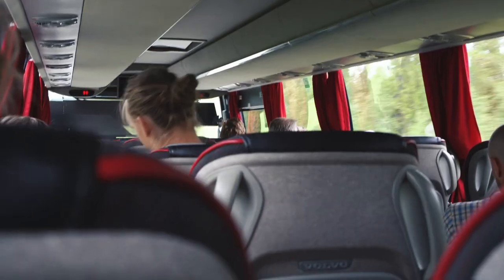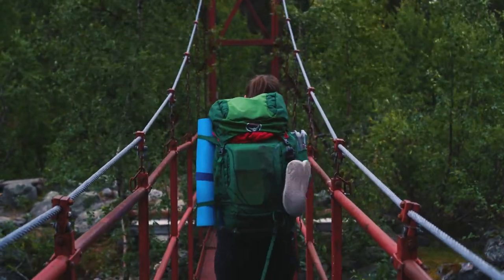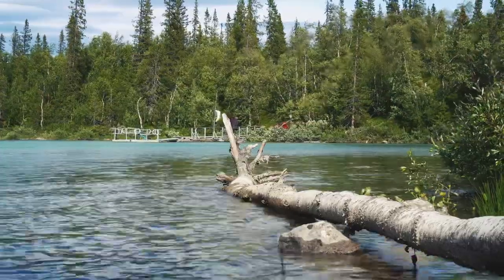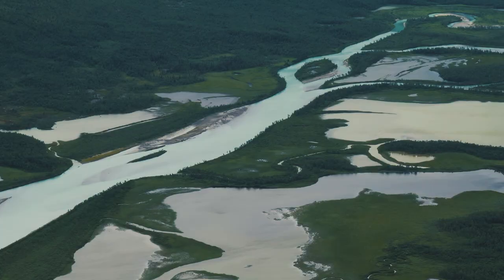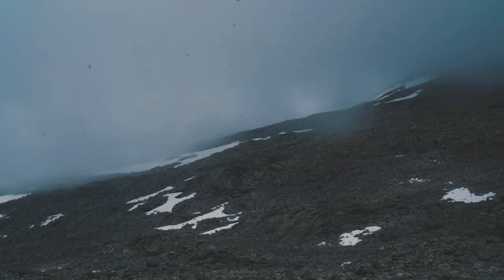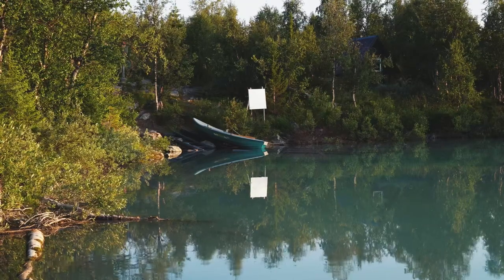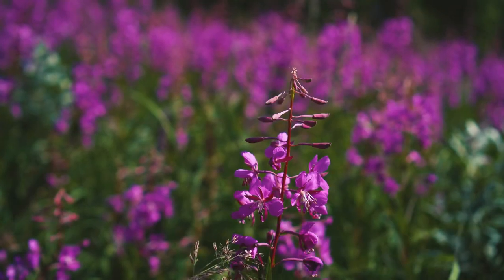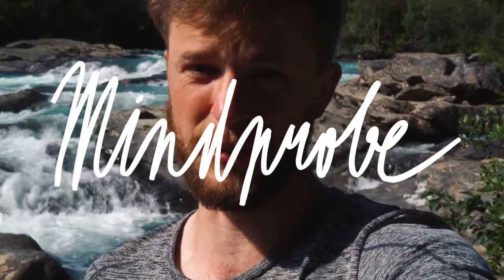Sarek National Park and How We Failed to Cross It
Sarek national park is often called "The last true wilderness of Europe" and there is a very good reason for that. There are basically no marked paths, no infrastructure, and no cell phone connection.

Add in a very difficult terrain and terrible weather and you have a perfect recipe for disaster. We didn't live through a disaster, as it didn't take one to make us turn back. Just a few miscalculations and scheduling mistakes. And fear that we would become stuck on a random cliff with no help in sight.

But honestly, I couldn't care less. It was a great adventure.